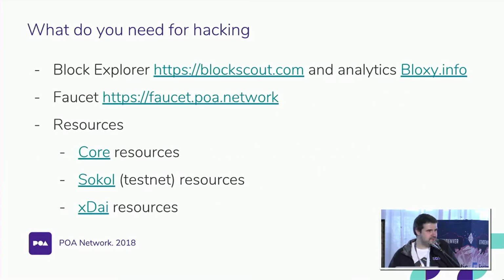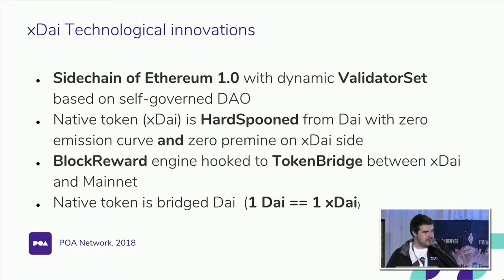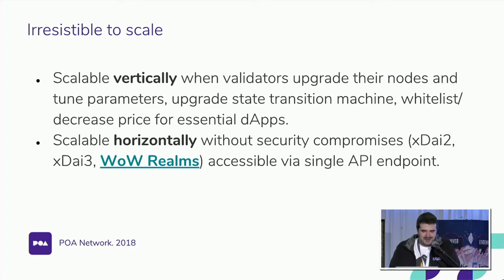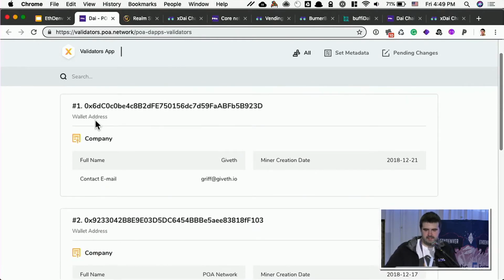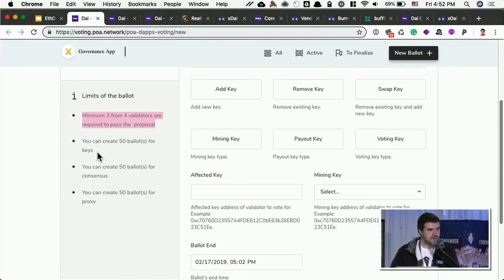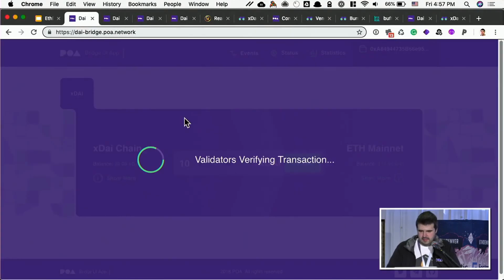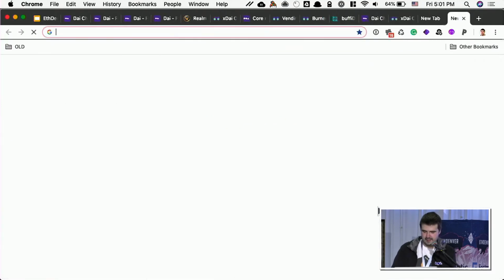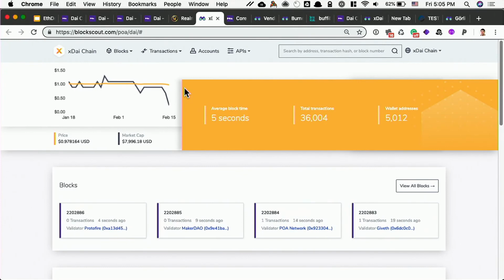X 100 den fazlasi yapacak Amuğa Coin Since 2016 xdai dfinity elastos coinlist flow solana near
Amuğa Coin Since 2016 xdai dfinity elastos coinlist flow solana near  5milyon kusur adet dolaşimda. ethereum L2 cozumu kesin yatirim tavsiyesi değil. amuğa coin araştirin amuğa :)